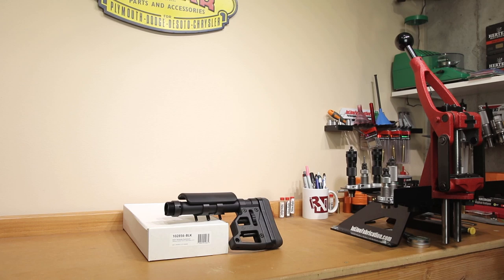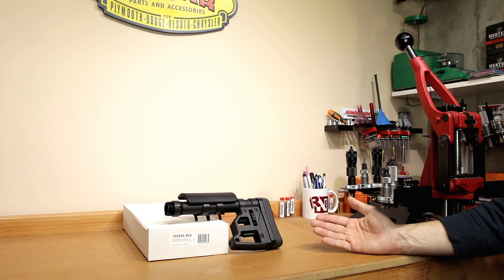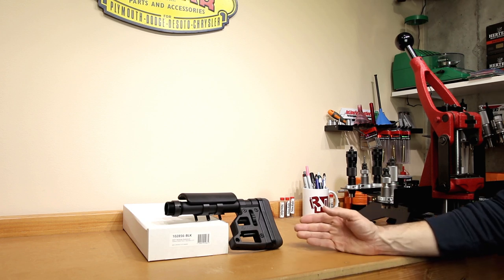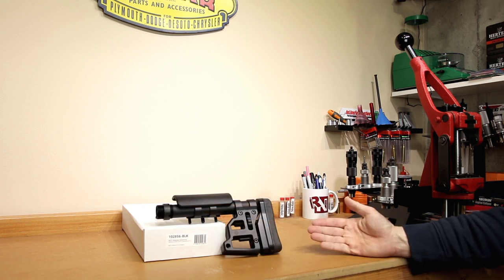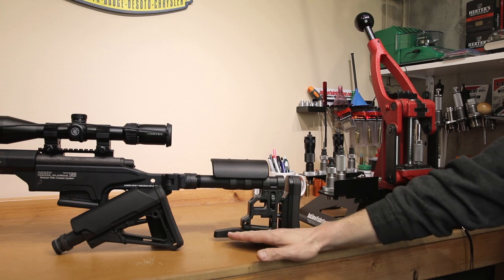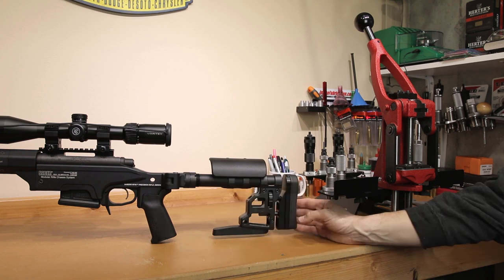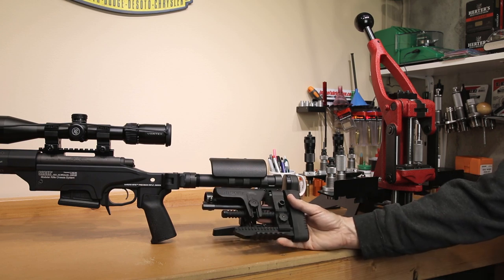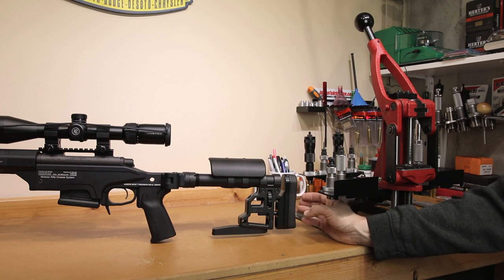Precision Rifle Stock Upgrade - MDT Skeleton Carbine Stock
In this video we cover the precision rifle stock upgrade of our 308 Winchester test platform. We install the MDT Skeleton Carbine Stock and cover all its features.